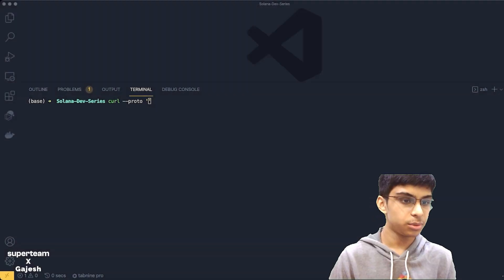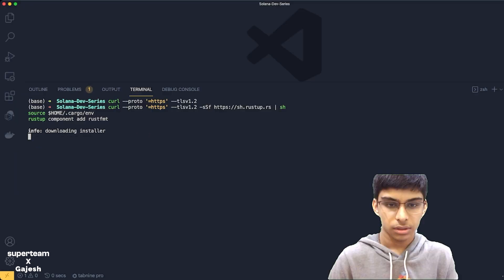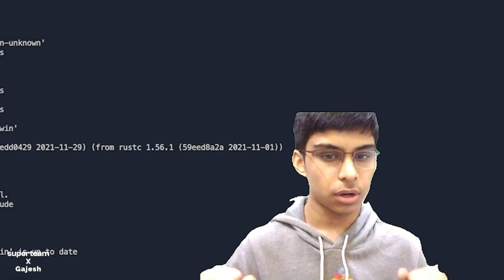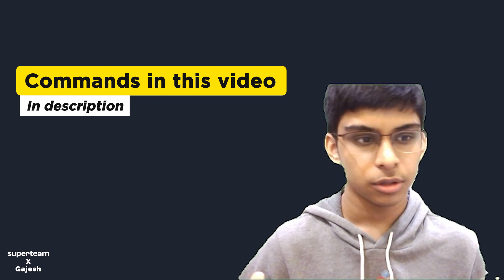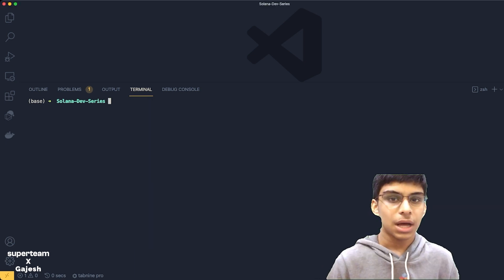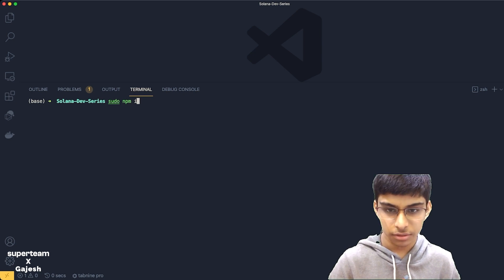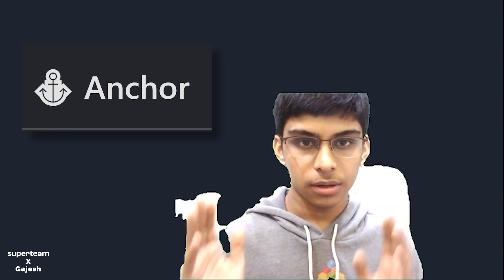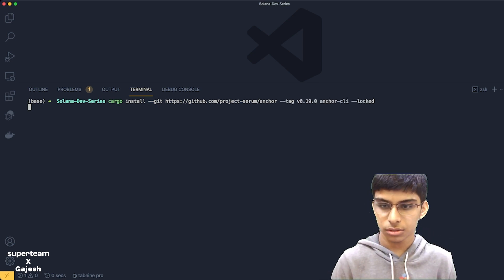Installing Dependencies | Module 2 | Solana Development Series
in this video, we'll be installing dependencies to build on solana.

commands:
- Rust:
curl --proto '=https' --tlsv1.2 -sSf | sh
source $HOME/.cargo/env
rustup component add rustfmt

- Yarn
npm install -g yarn

- Anchor
cargo install --git --tag v0.20.1 anchor-cli --locked

about the series:
Solana Dev Series is a collection of explainer videos, coding tutorials, projects and a bunch of interviews & panel discussions. The goal of the project is to teach Solana development by building projects & to onboard the next wave of Solana developers.

about me:
hey! im gajesh naik, 14 y/o founder of taksh.xyz (building no-loss prize games on solana & avalanche). i like to build stuff & learn new stacks every year. been coding for past 6 yrs.

solana address: gajesh.sol